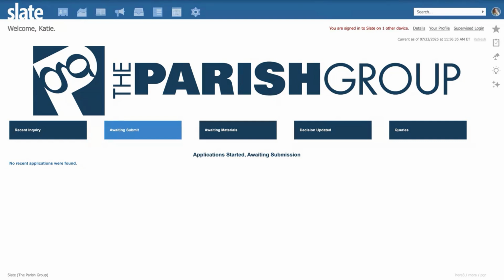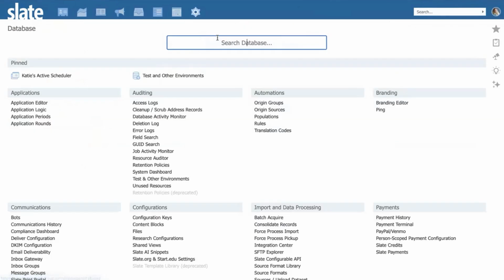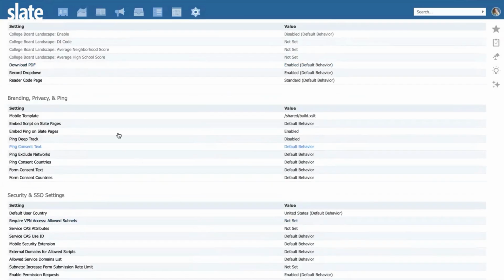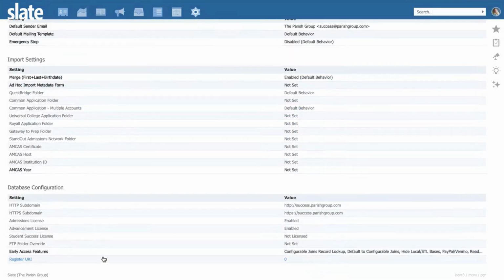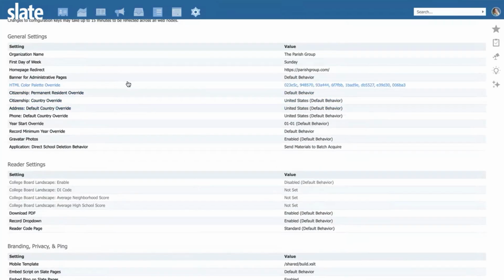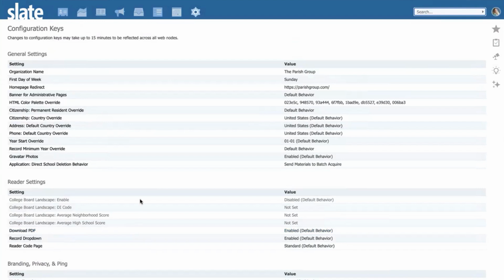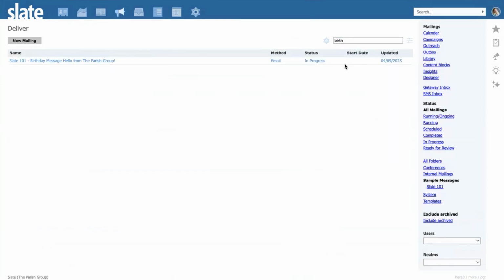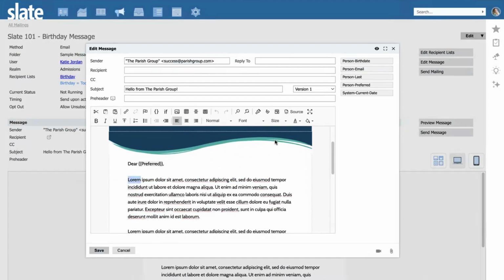Slate 101 Series: How To Set Your Branding Colors in Configuration Keys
In this Slate 101 tutorial, we explore how to use configuration keys to define an HTML color palette override, allowing institutions to centrally manage brand colors using hex values across their Slate instance.

This is a powerful administrative feature that impacts system-wide styling, making it especially useful for maintaining consistent branding across Deliver, dashboards, and other Slate-generated interfaces.

You’ll learn how to:

►Locate configuration keys in the Slate Database
►Understand system-wide vs. instance-level configuration settings
►Set an HTML color palette override using hex codes
►Format multiple brand colors using comma-separated values
►Apply branding consistency across messages and dashboards
►Recognize high-impact configuration settings that affect the full instance
►Preview how overridden colors appear in Deliver and message templates

We also highlight why configuration key changes should be handled carefully, as they affect global Slate behavior and styling across the entire instance.